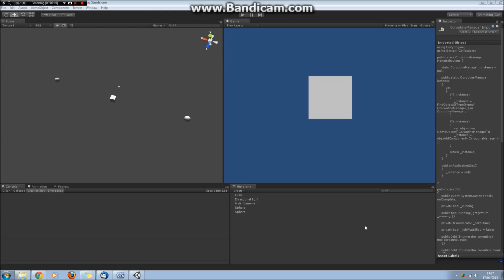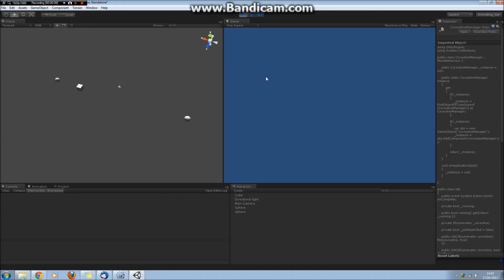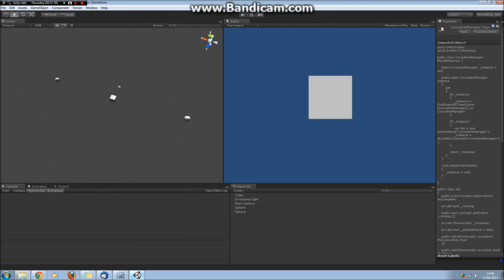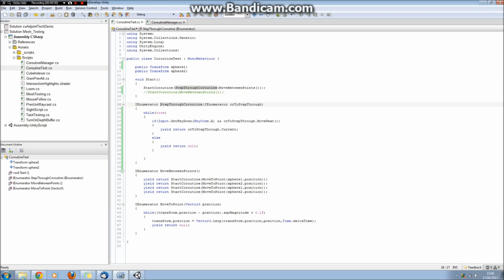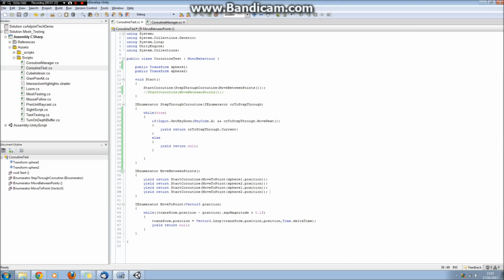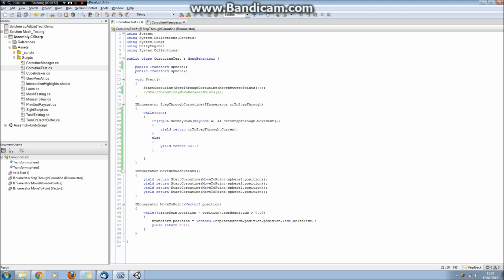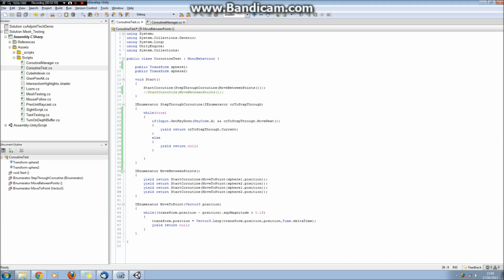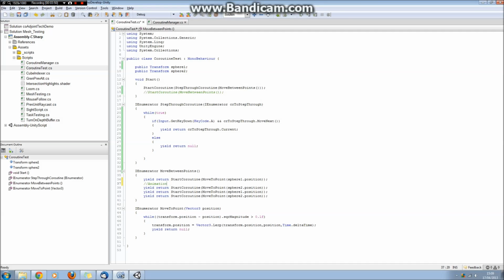Controlling Coroutines: Beyond Beginner Unity Tutorials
In this video I provide a little bit of info about the inner workings of coroutines, and show how you can use that knowledge to control them at your will!

Many thanks go to UnityGems- they have a great article on their website about the details of coroutines. I hope this video makes the content a bit more accessible. Make sure you check their website out! If you want more information, I suggest you read up on interfaces, IEnumerable and IEnumerator on MSDN.

If you would like me to cover a topic please get in contact, I'm happy to help.